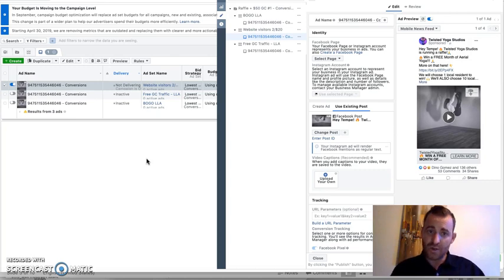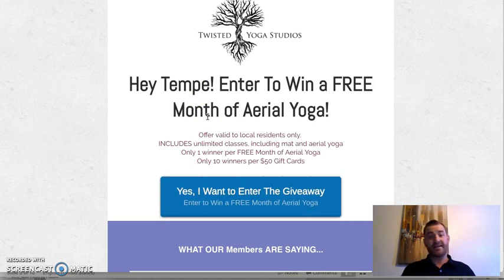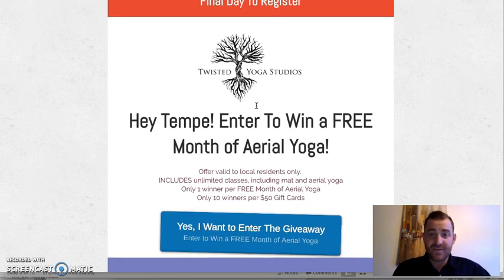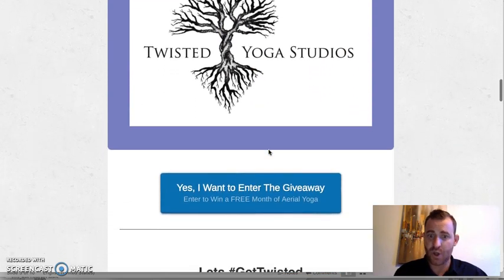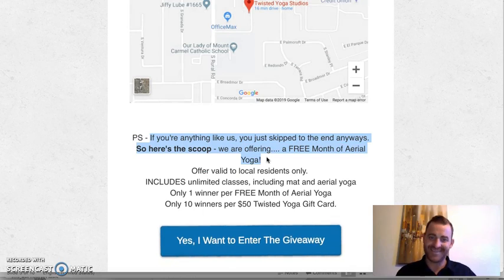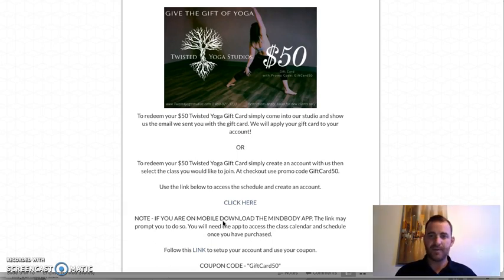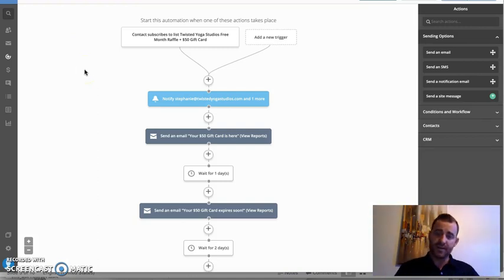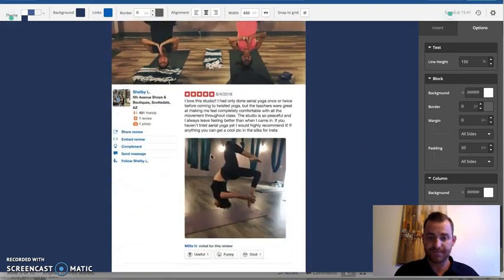This Studio Brought In $42K In New Customer Equity in 30 days!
The Yoga Marketing Agency - See the Ad, Funnel, and follow up email sequence.